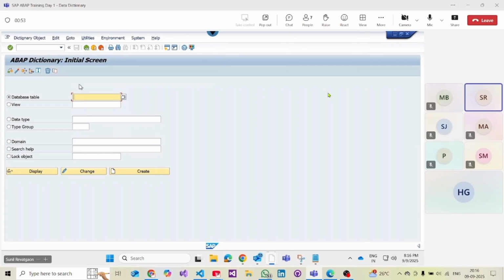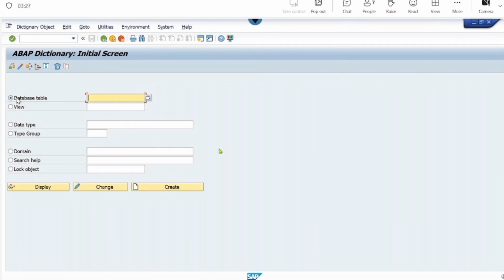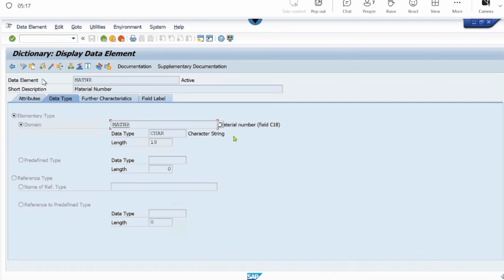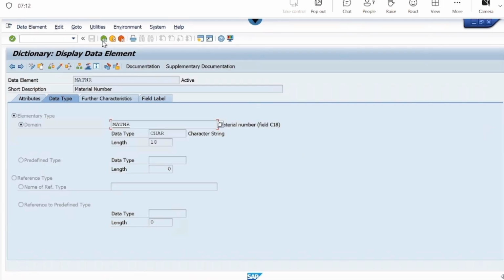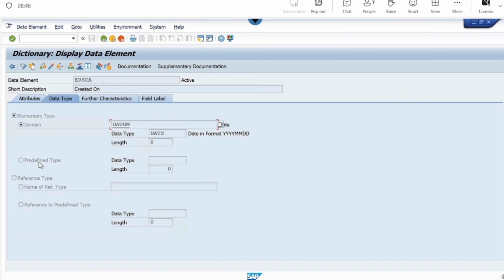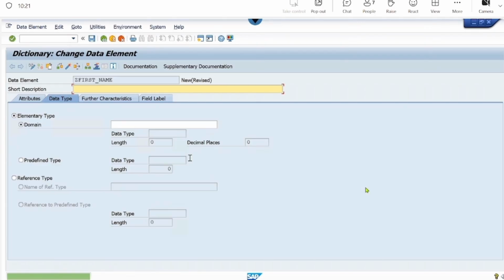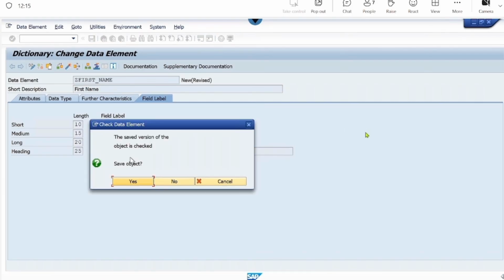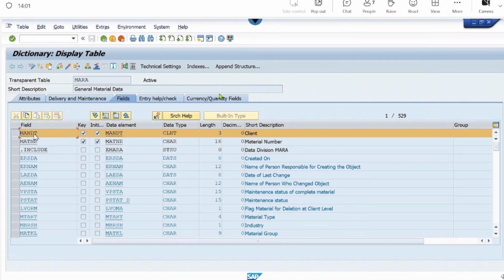SAP ABAP - DATA DICTIONARY, Day - 1, Creation of Data Element step by step